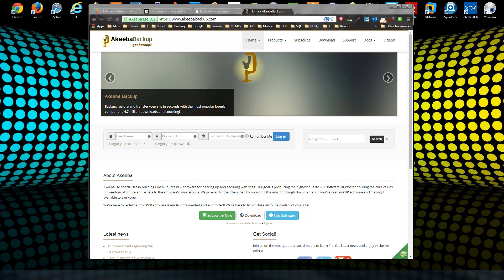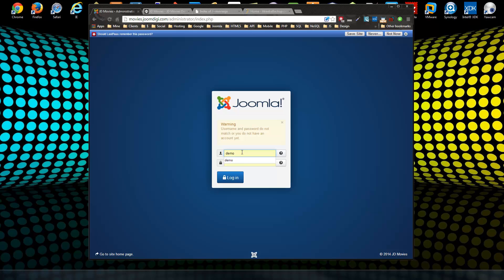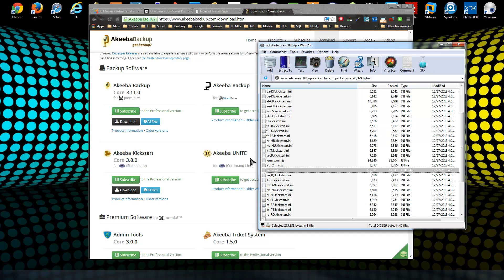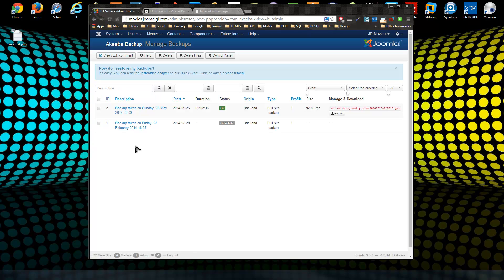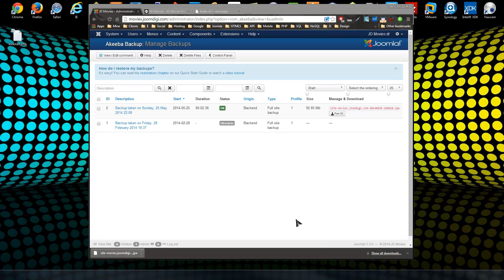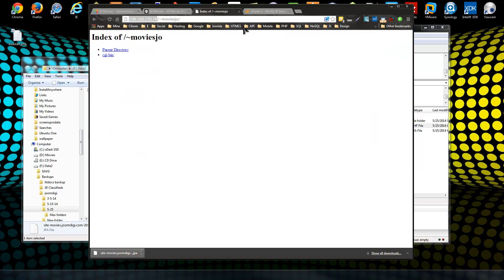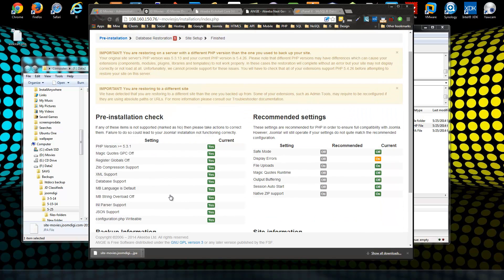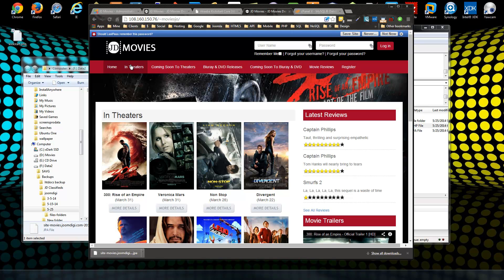Easily migrate a Joomla site with Akeeba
Transfer your Joomla site to a new host in under 20 minutes. Do a full backup and restore of your Joomla site in under 20 minutes using Akeeba.